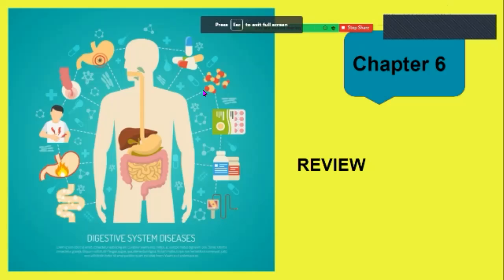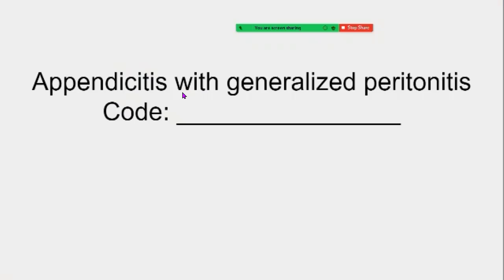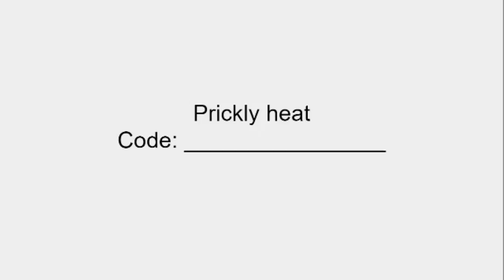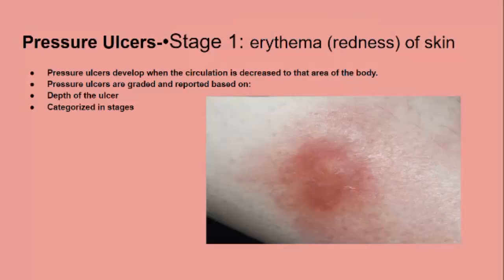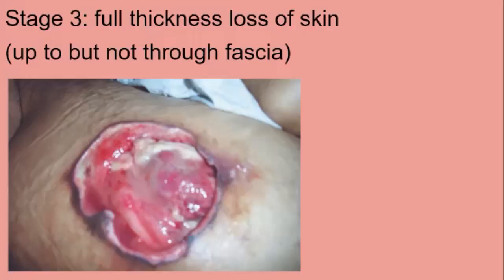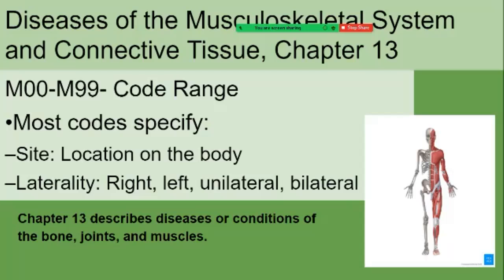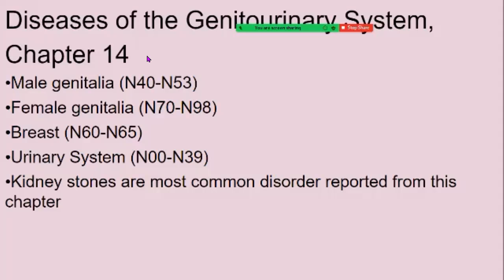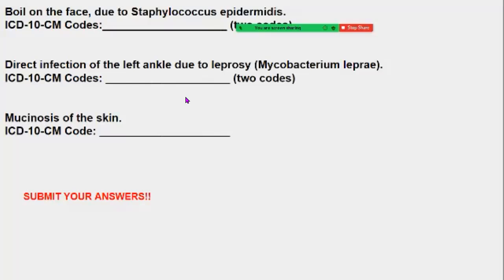quick review 2/10